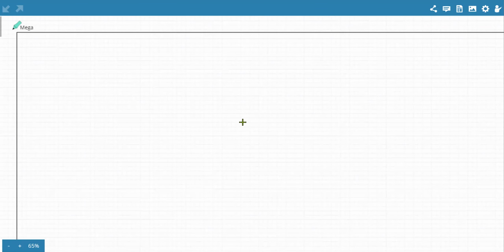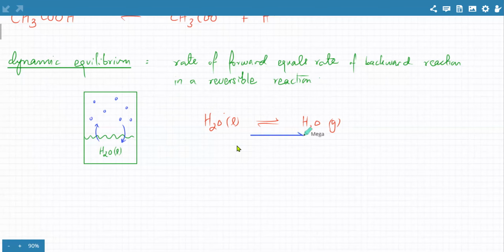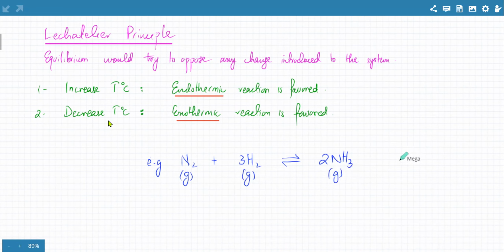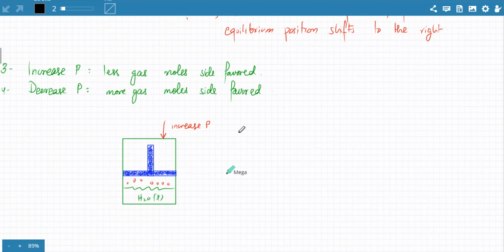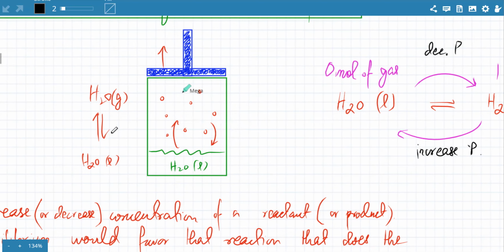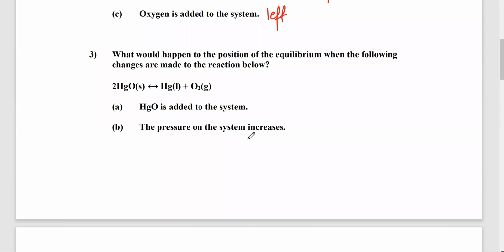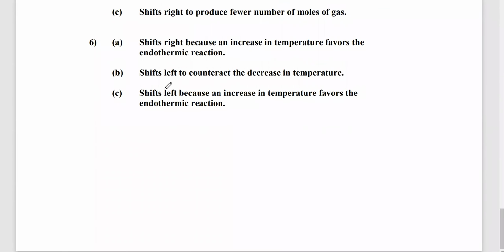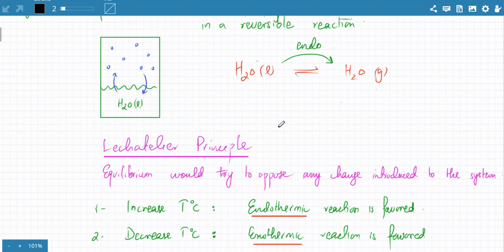Live Class - O level/IGCSE/GCSE Chemistry - Reversible Reactions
What is a reversible reaction?
A reversible reaction is a reaction in which the conversion of reactants to products and the conversion of products to reactants occur simultaneously.

What is a dynamic equilibrium?
A dynamic equilibrium exists once a reversible reaction occurs. Substances transition between the reactants and products at equal rates, meaning there is no net change. Reactants and products are formed at such a rate that the concentration of neither changes.

What does Le Chatelier's principle say?
It states that if a dynamic equilibrium is disturbed by changing the conditions, the position of equilibrium shifts to counteract the change to reestablish an equilibrium. If a chemical reaction is at equilibrium and experiences a change in pressure, temperature, or concentration of products or reactants, the equilibrium shifts in the opposite direction to offset the change.